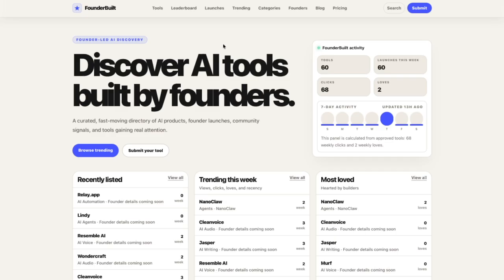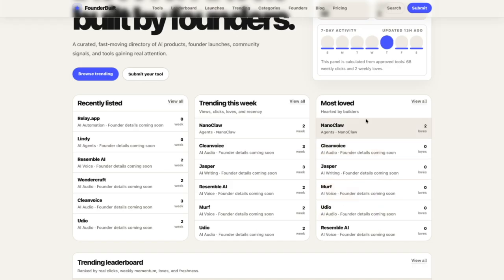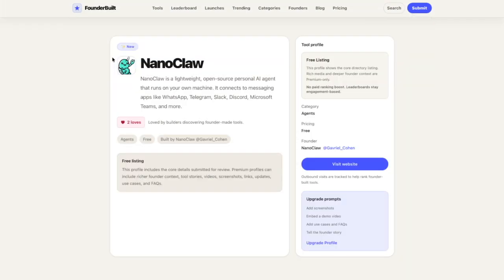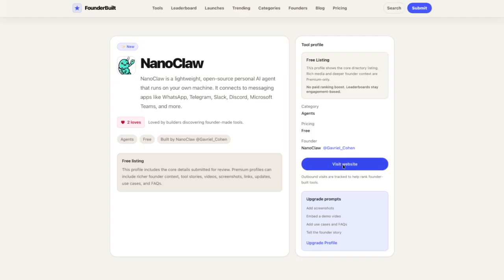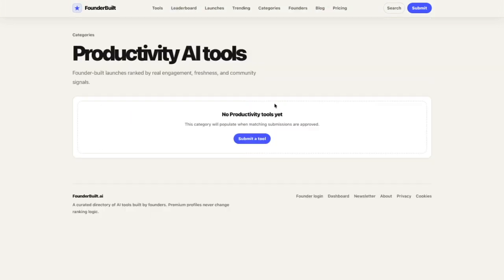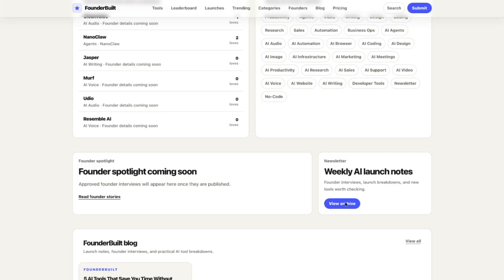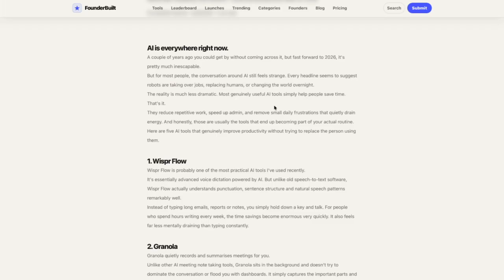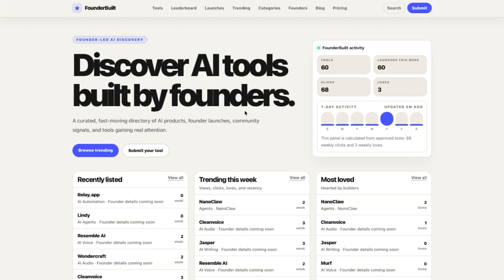I Vibe Coded an AI Website With Codex & Hermes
I vibe-coded a live AI-tools directory (Founder Built) with OpenAI Codex — and talk through where Hermes (Nous Research) fits — as a non-developer UK surveyor. Idea → Stripe-ready site in about a week, no hand-written code.

Also covered: first Codex win (Airtable CSV + image links → PDF), local project folders vs ChatGPT uploads, usage limits on Plus, bugs/Vercel/GitHub/Supabase mess, and why this reduces coder reliance but doesn't replace experienced developers yet.

What's covered:
• What Codex is (coding + workflow agent) in plain English
• First win: spreadsheet with ~80 photo links → client PDF
• Building Founder Built: directory, ratings, submit flow, Stripe
• Challenges: bugs, agreeableness, Vercel / GitHub / Supabase
• Usage limits on ChatGPT Plus (~$20/mo)
• Hermes vs Codex — when each helps
• Honest take for non-coders validating ideas fast

Chapters:
0:00 What Codex is (plain English)
1:40 First Codex win — Airtable images → PDF
5:20 Why Codex feels different from ChatGPT
5:40 Idea: AI tools directory (Founder Built)
8:20 Non-developer building a live site + Stripe
11:10 Challenges — bugs, not replacing coders
15:00 Usage limits on Plus
17:30 Hermes angle + wrap-up

Join The Practical AI Club (free)